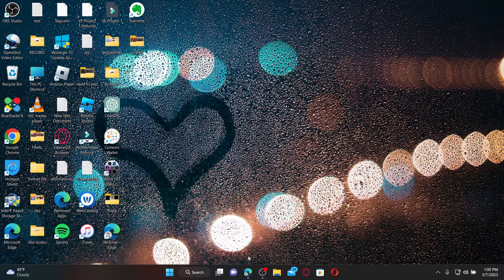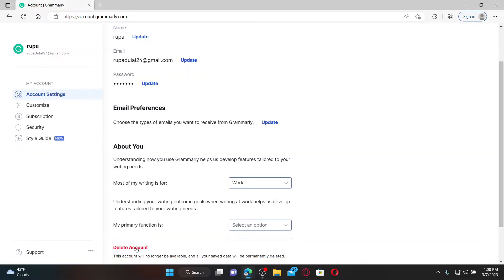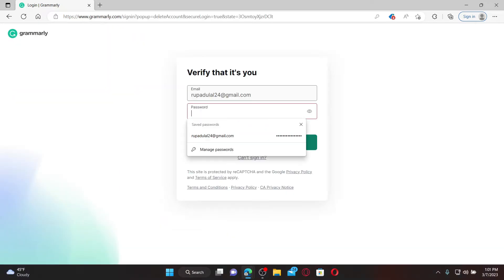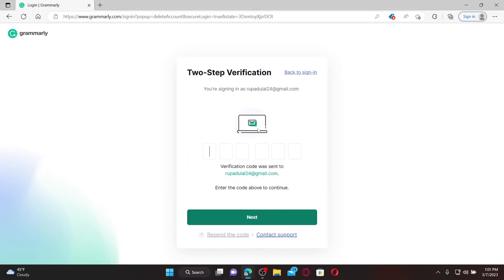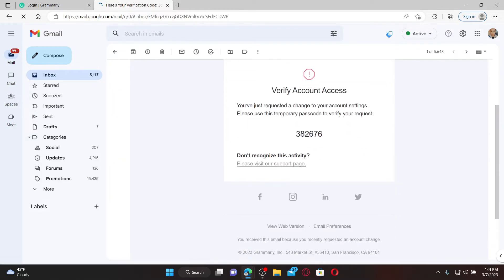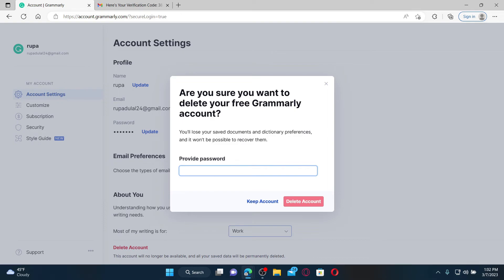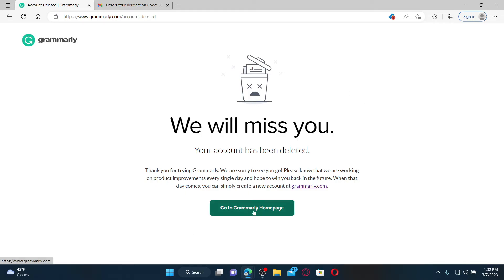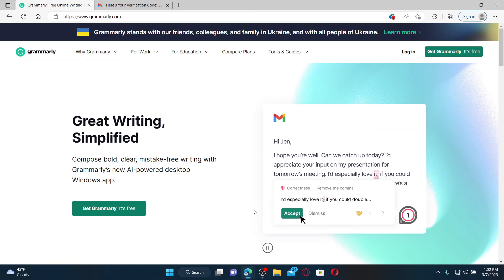How To Delete Grammarly Account 2023? Cancel Grammarly Subscription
Learn how to permanently delete your Grammarly account in this step-by-step guide. Deleting your account is a simple process, but it's important to understand what it entails before you make the decision. We'll walk you through the process and provide some tips to ensure a smooth experience.